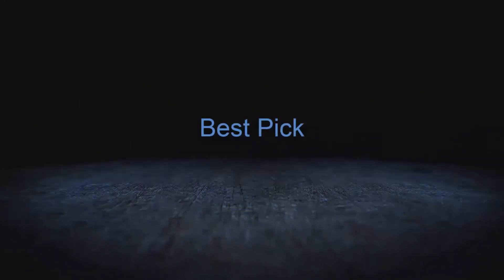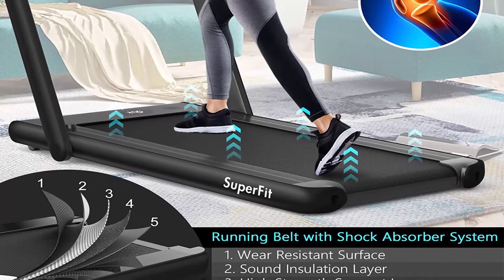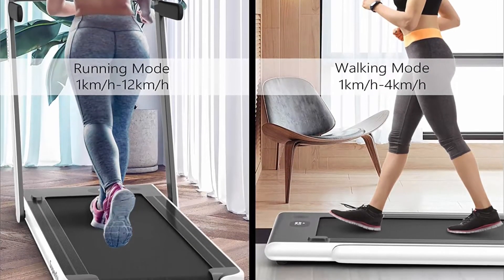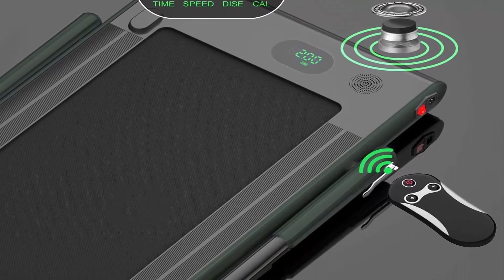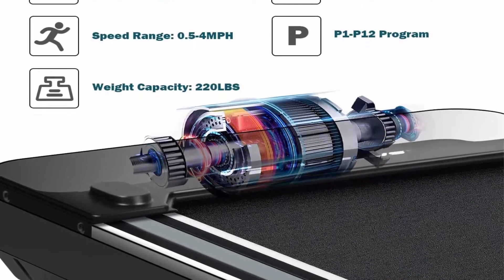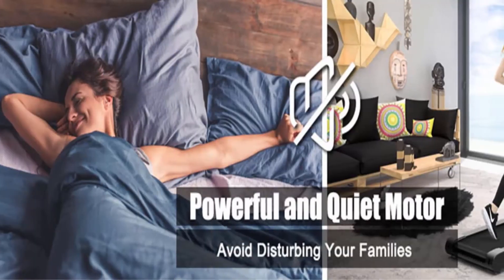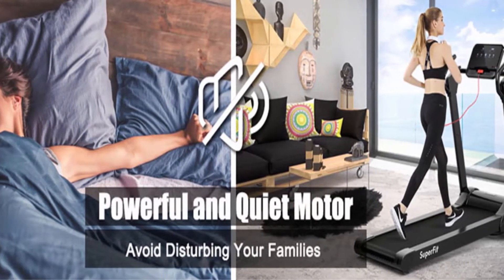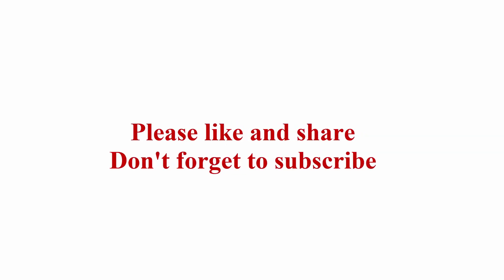Top 11 Goplus Folding Treadmill Machine for Home/Office Use[Amazon'sTop Deal]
Top 1: Goplus 2 in 1 Folding Treadmill, 2.25HP Superfit Under Desk Electric Treadmill, Installation-Free with Blue Tooth Speaker, Remote Control, APP Control and LED Display, Walking Jogging for Home Office

Top 2: Goplus 2 in 1 Folding Treadmill with Dual Display, 2.25HP Superfit Under Desk Electric Pad Treadmill, Installation-Free, Blue Tooth Speaker, Remote Control, Walking Jogging Machine for Home/Office Use

Top 3: Goplus 2 in 1 Folding Treadmill with Dual Display, 2.25HP Superfit Under Desk Electric Pad Treadmill, Installation-Free, Blue Tooth Speaker, Remote Control, Walking Jogging Machine for Home/Office Use

Top 4: Goplus 2 in 1 Folding Treadmill with Dual Display, 2.25HP Superfit Under Desk Electric Pad Treadmill, Installation-Free, Blue Tooth Speaker, Remote Control, Walking Jogging Machine for Home/Office Use

Top 5: Goplus 2 in 1 Folding Treadmill, 2.25HP Under Desk Electric Superfit Treadmill, Installation-Free with APP Control, Remote Control, Blue Tooth Speaker and LED Display, Walking Jogging for Home Use

Top 6: GOPLUS Ultra-Thin Electric Folding Treadmill, Installation-Free Design, Low Noise, Walking Jogging Machine, Superfit Treadmill for Home Use

Top 7: Goplus Under Desk Treadmill, Superfit Electric Treadmill Walking Pad with Touchable LED Display and Wireless Remote Control, Built-in 3 Workout Modes and 12 Programs, Running Jogging for Home Office

Top 8: Goplus 2.25HP Electric Folding Treadmill, Installation-Free Design with 8-Stage Damping System, Large LED Touch Display and Blue Tooth Speaker, Compact Running Machine, Superfit Treadmill for Home Use

Top 9: Goplus 2.25HP Electric Folding Treadmill with Incline, Walking Running Jogging Fitness Machine, Superfit Treadmill with Blue Backlit LCD Display for Home & Gym Cardio Fitness

Top 10: Goplus 2 in 1 Folding Treadmill, 4.75HP Superfit Under Desk Electric Treadmill with APP Control, LED Touch Screen, Blue Tooth Speaker, Remote Control, Walking Jogging for Home Office

Top 11: Goplus 4.0HP Heavy Duty Folding Treadmill, Electric Foldable Superfit Treadmill with LED Touch Screen, Heart Rate Belt, Fatigue Button, Blue Tooth Speaker, Walking Running Machine for Gym, Home